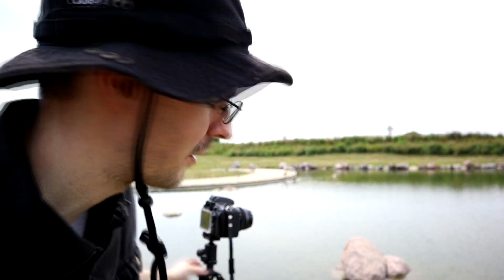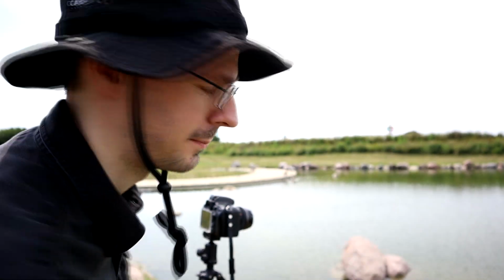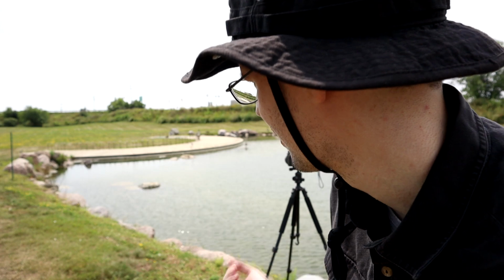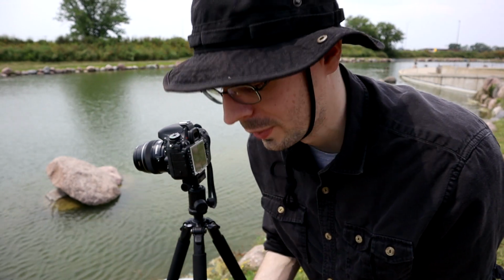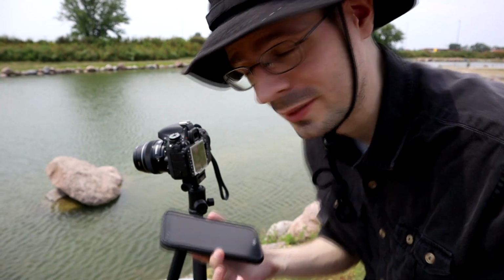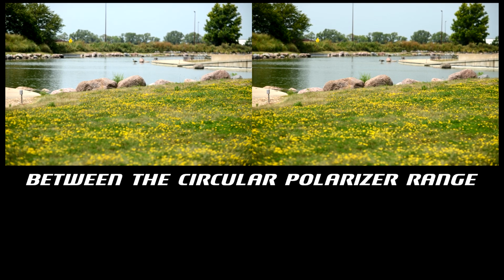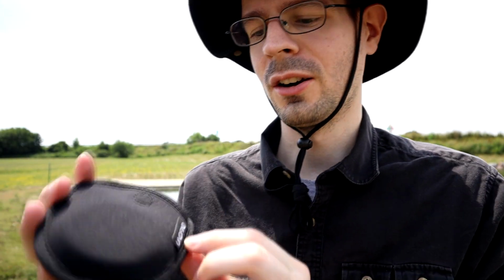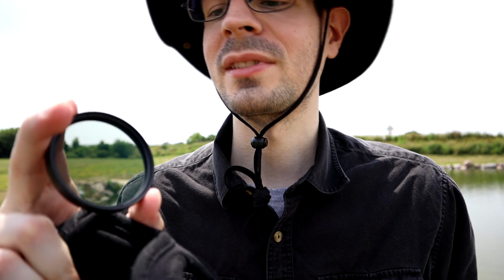Circular polarizing filter testing and use | Deal with water reflections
Hey it's been done by countless others and me, but let's try things out again. We've got a pond and we've got a cheap 58mm circular polarizing filter along with the Yongnuo 100mm f2 lens and a Nikon D600 camera. A nice refresher of sorts. In this video I try a few angles and see what situations might work best to cut reflections on water.  This was filmed around noon in hot temperatures. An extreme condition to try things out which made it easier to see differences. Trying things out for yourself is a simple and easy way to learn and build that muscle memory of sorts when using tools like this. Have at it!

UNDFIND FishBomb Neoprene Lens Filter holder:
Or the cheap Circular Polarizer I used: